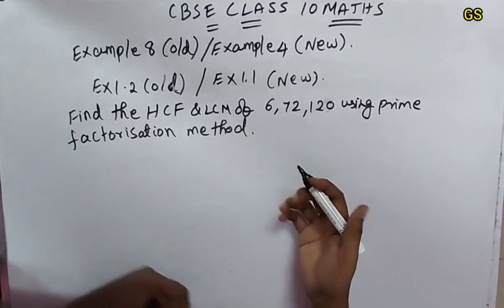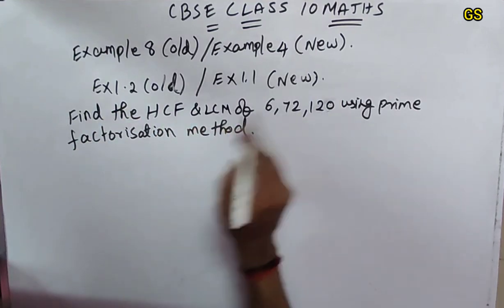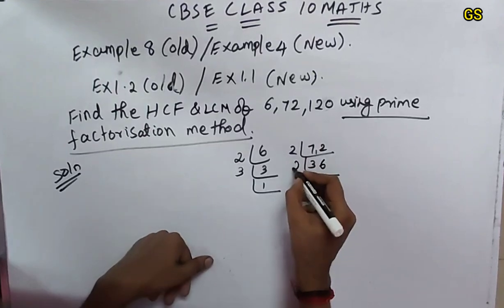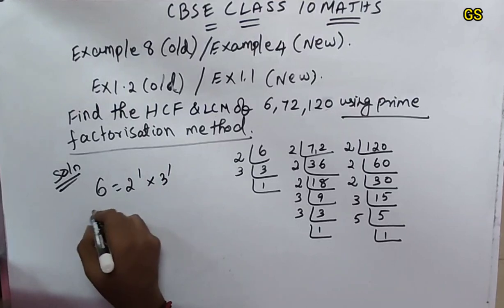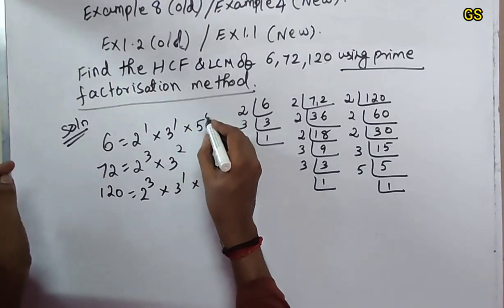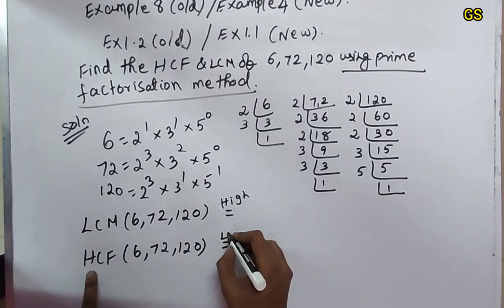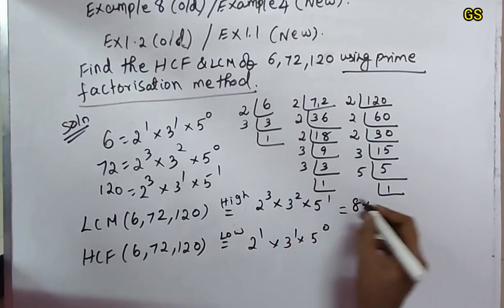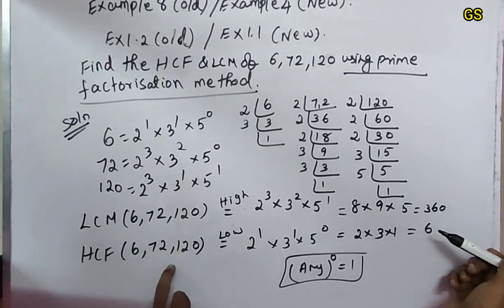Chapter 1 || Exercise 1.1 (Example 8) Real Numbers || CBSE Class 10th Maths in Tamil - NCERT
🟠Class 10 Question Bank

🟡NTSE 10years Solved Papers

🟢IIT-JEE Books